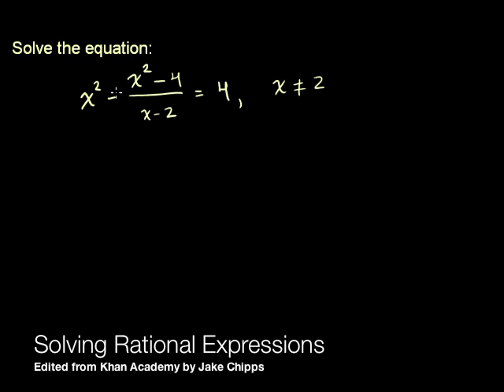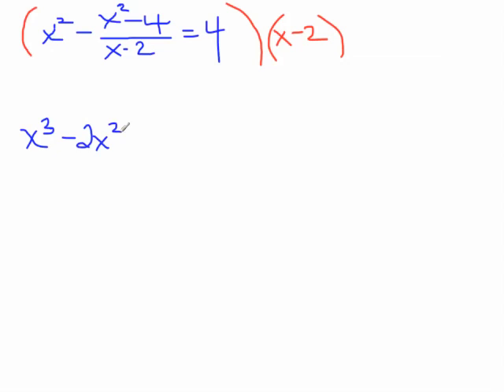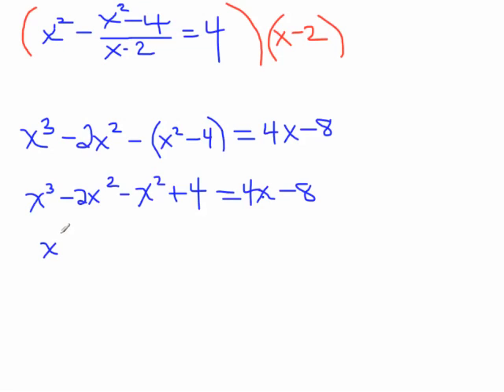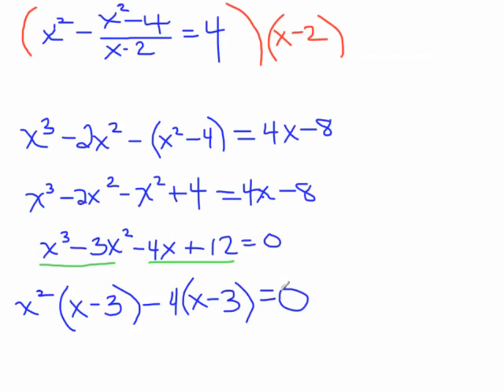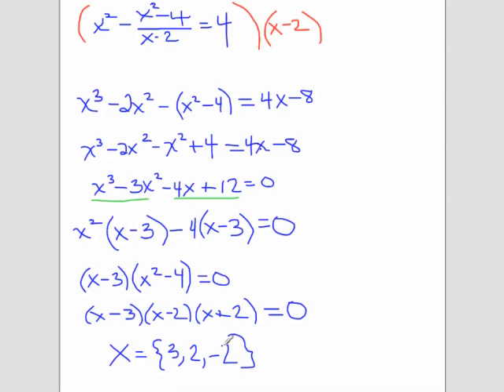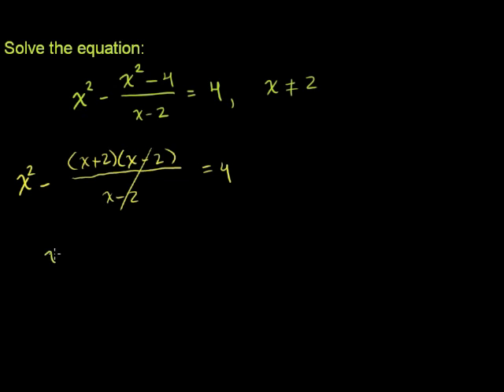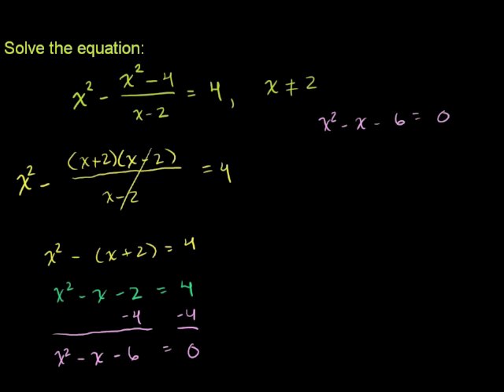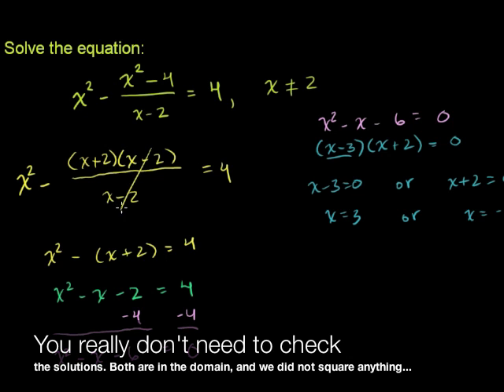Modified Khan Video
Algebra 2: Solving Rational Equations.  An edited Khan Academy video.